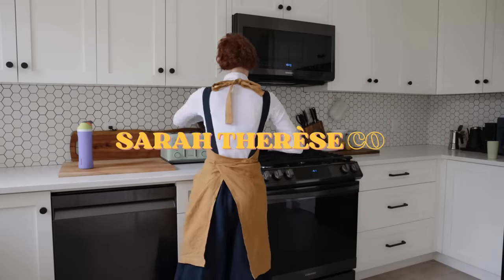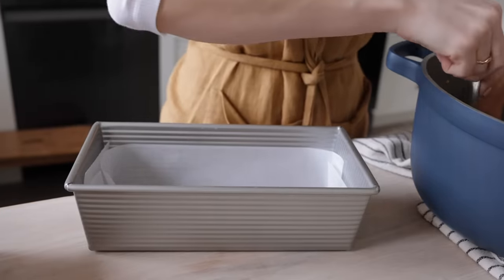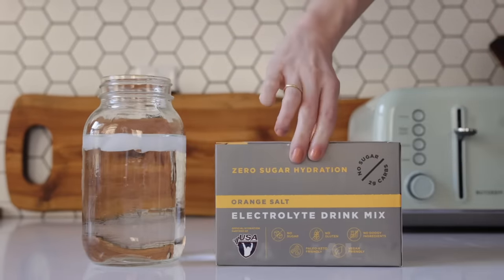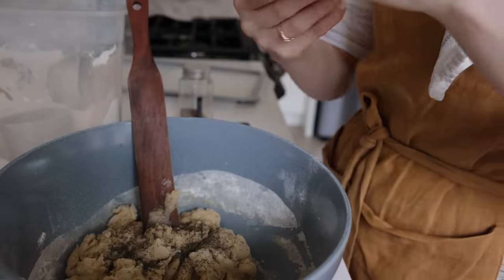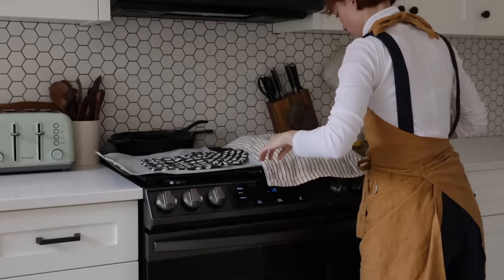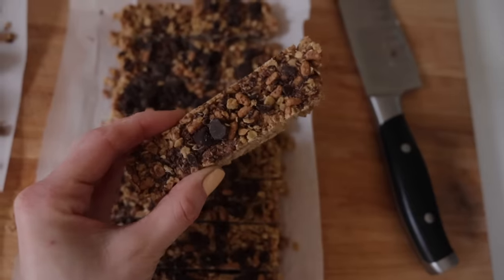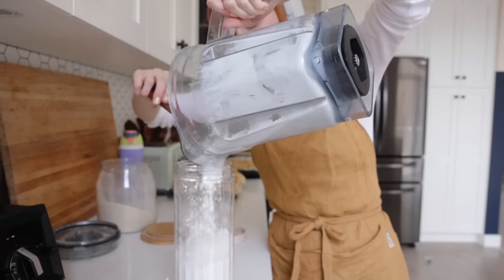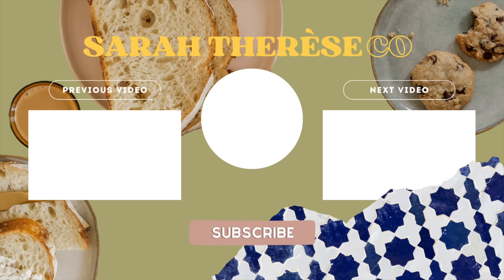Restocking My Pantry From Scratch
My Bread Machine